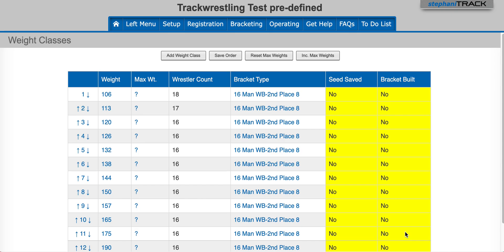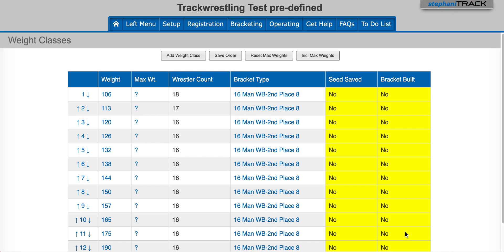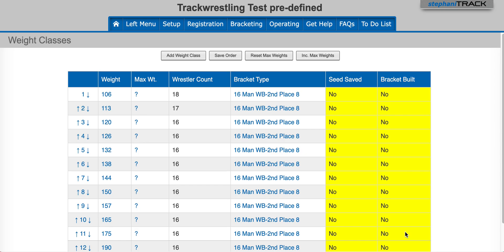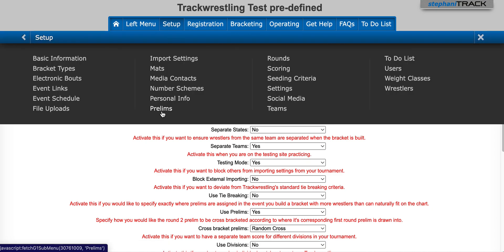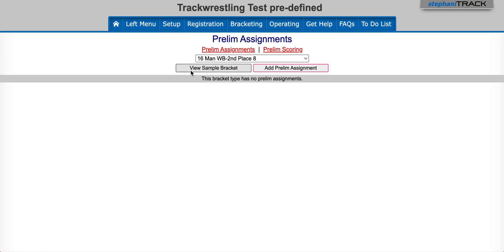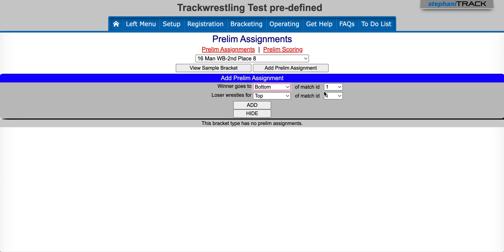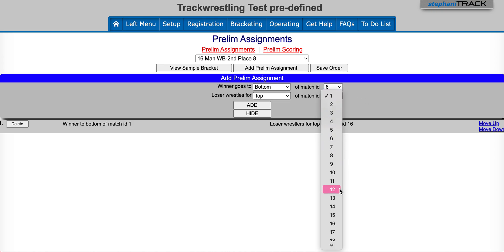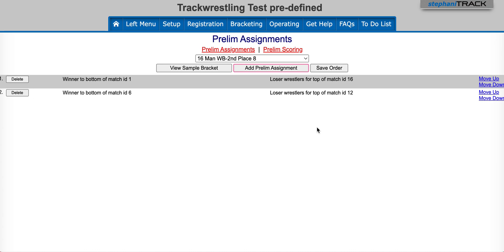Set Prelim Assignments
This advanced TW help video will show event admins how to set specific assignments for their prelims. This feature should not be used unless it is absolutely necessary and you have successfully used it before.